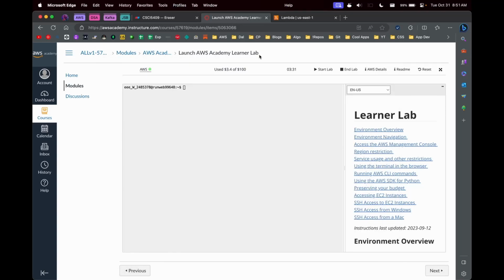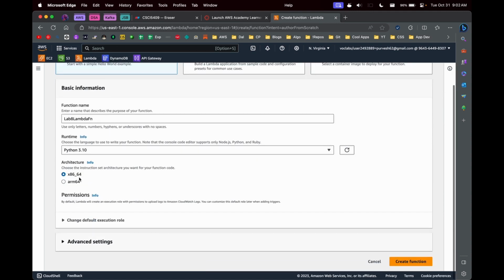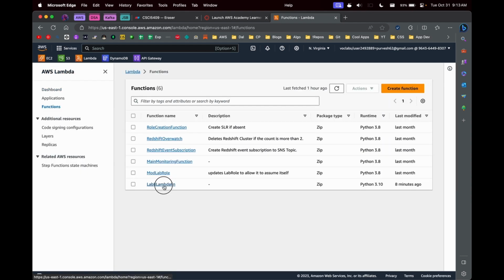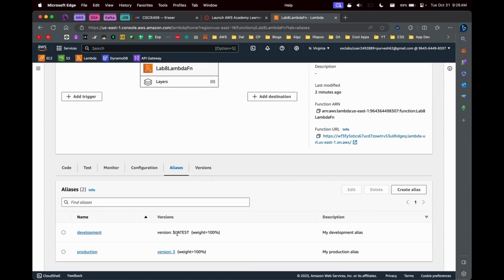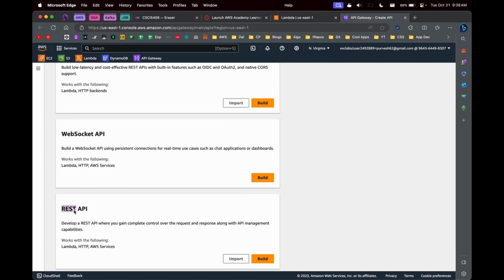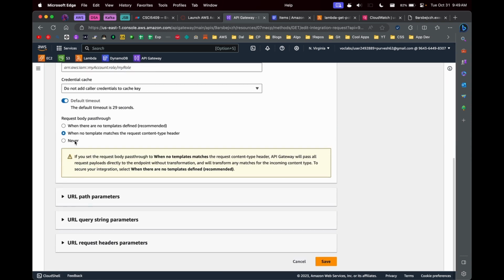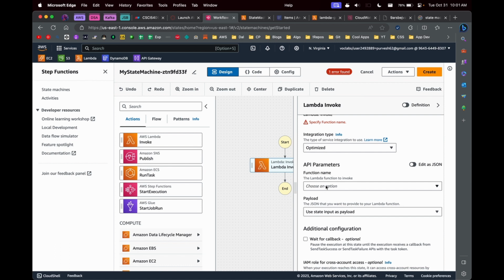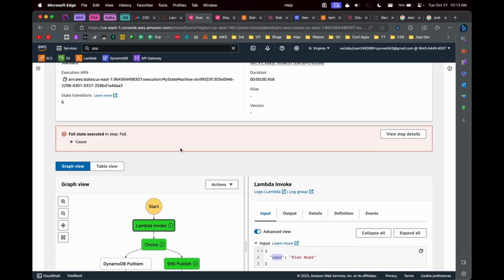Lab 8 - AWS Lambda, API Gateway & Step functions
Dalhousie University CSCI 5409 - Cloud Computing lab.
This lab includes hands-on for deploying AWS Lambda functions, Lambda layers, setting up an API Gateway and working with Step functions.